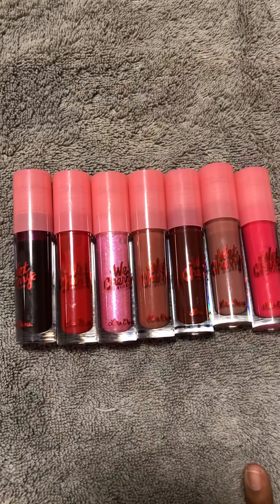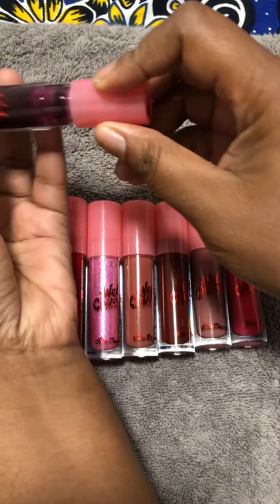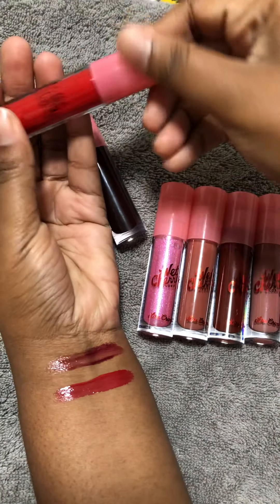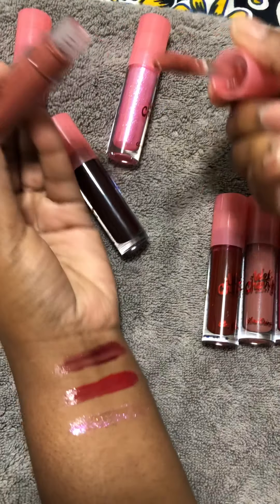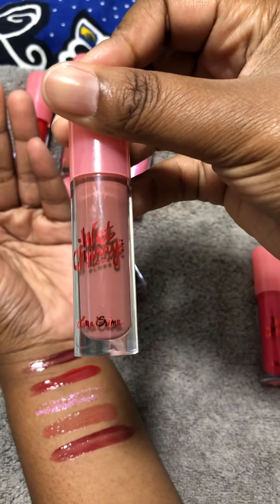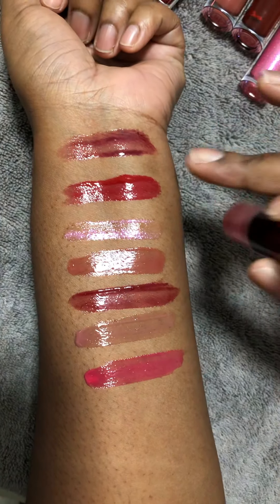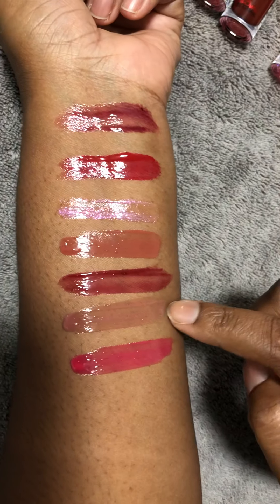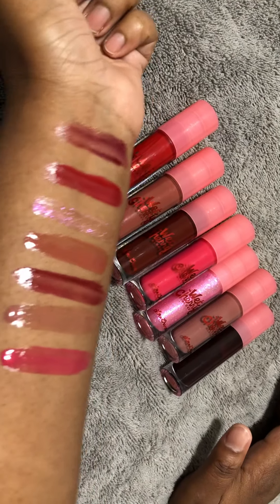Limecrime wet Cherry Glosses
Limecrime wet cherry glosses swatches